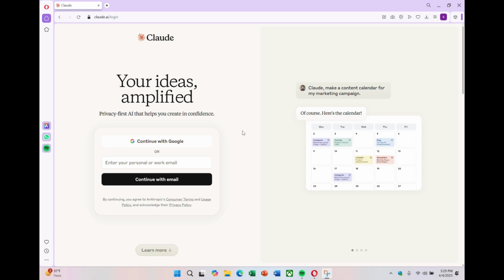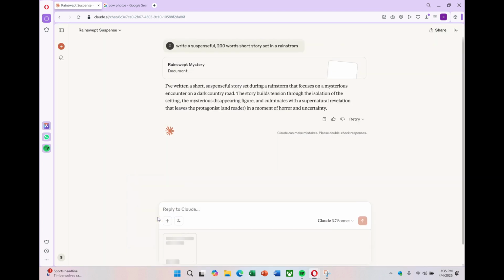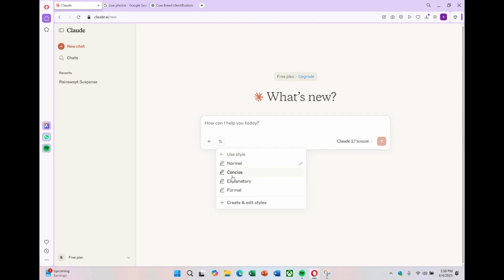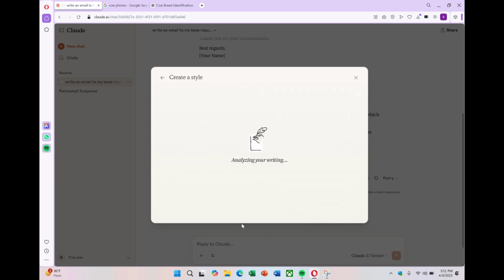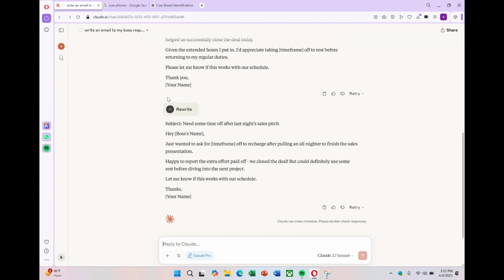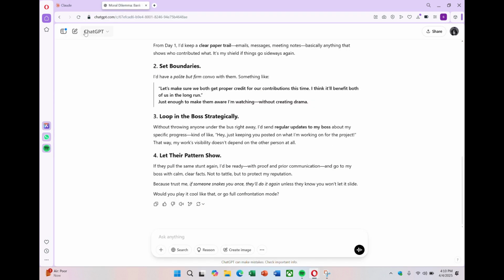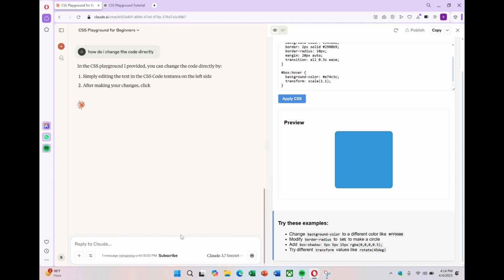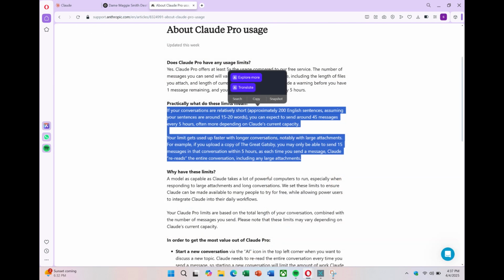How to Use Claude AI for Coding in 2026 (Is It Better Than ChatGPT?)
Ready to boost your coding productivity with AI? This tutorial explores Claude AI’s 2026 coding capabilities, from debugging and code generation to full-stack development. We’ll compare Claude vs. ChatGPT for accuracy, speed, and real-world programming tasks—plus pro tips to integrate it into your workflow.